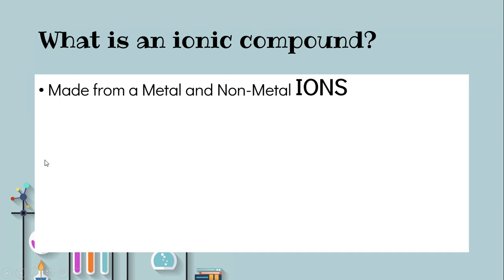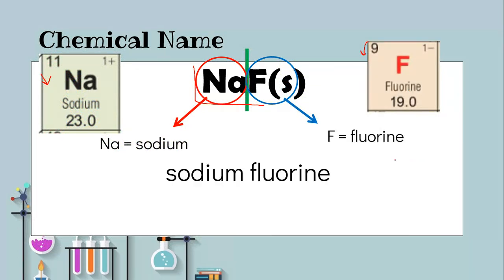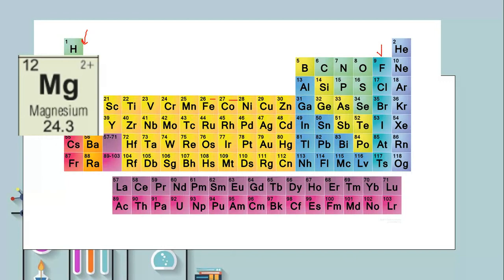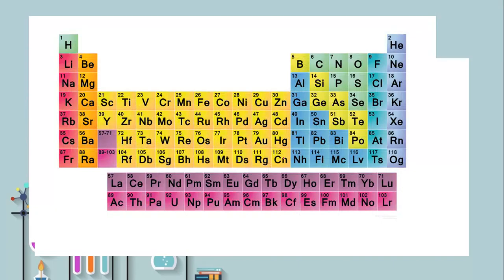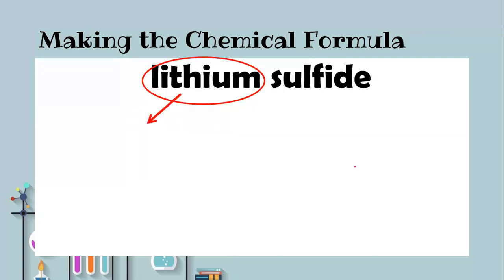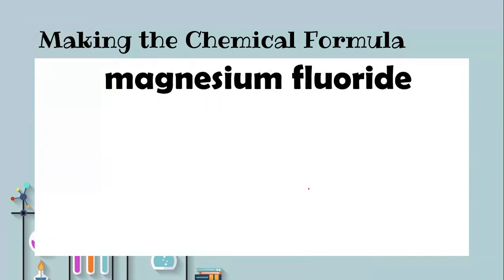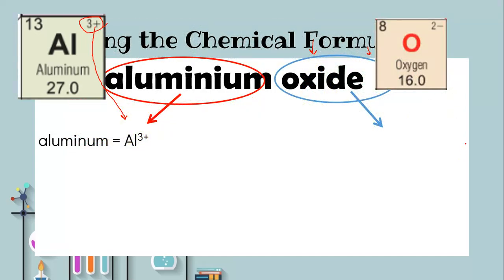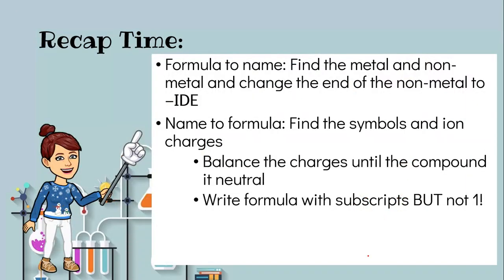Ionic Compounds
This video looks at how to name ionic compounds and write the chemical formulas for ionic compounds. This is only for the first 18 elements.